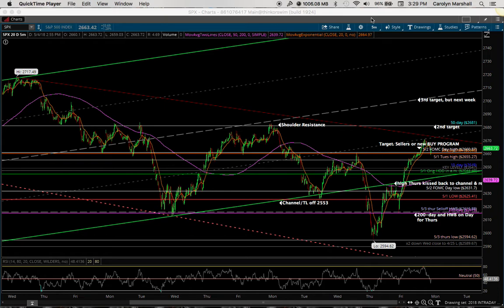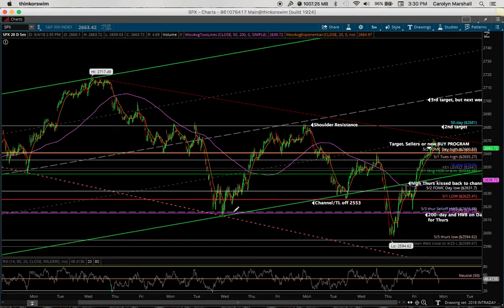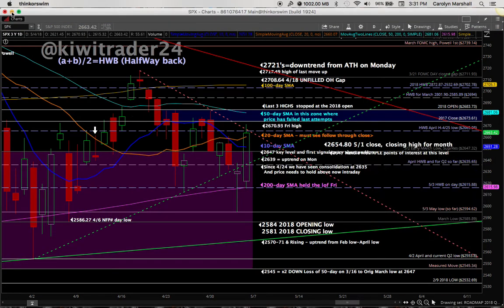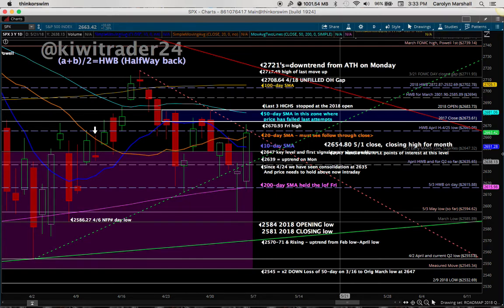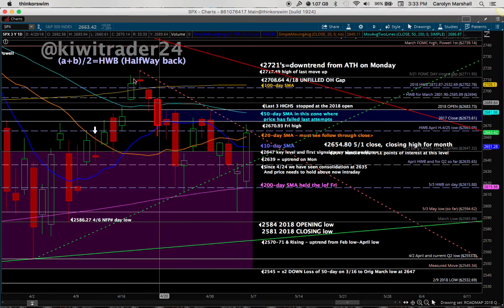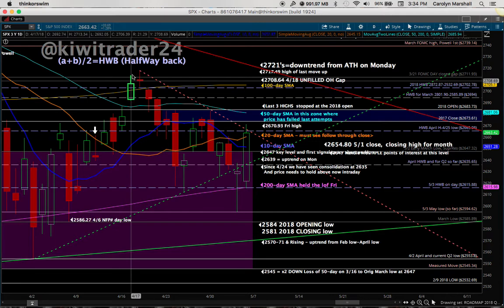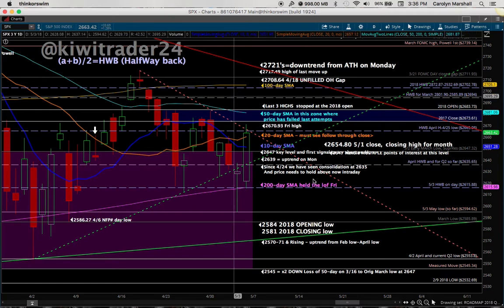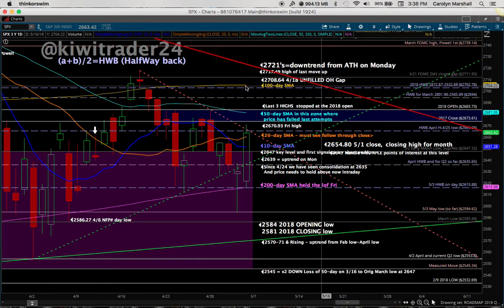$SPX to start MayW2 2018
SPX to kick off the week following a red hot rally on Friday after Warren Buffet soothed fears in the market much the way Jamie Dimon did at the Feb low in 2016. Keep that in mind as I'm sure there will be plenty of ney sayers coming at us on Monday.